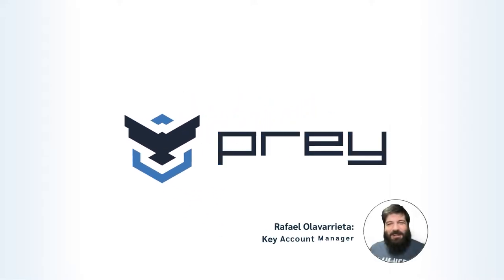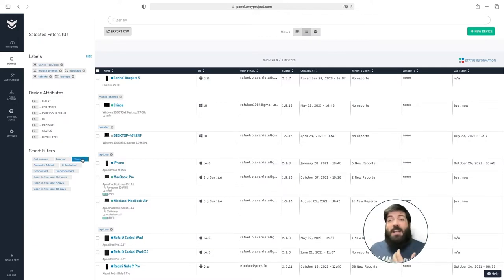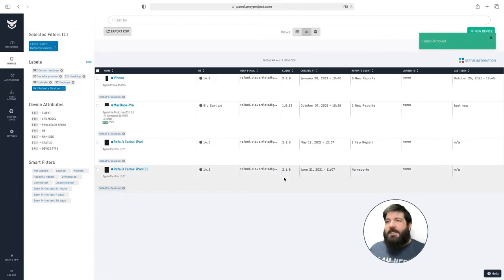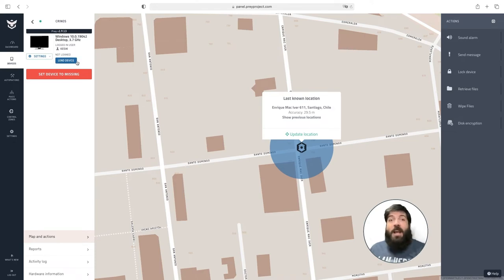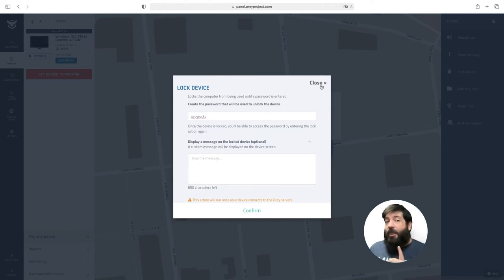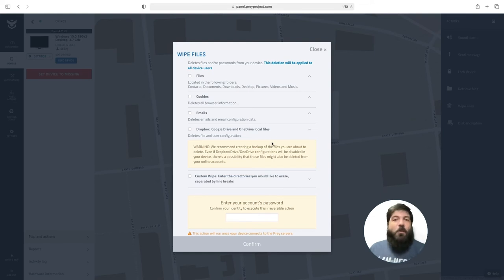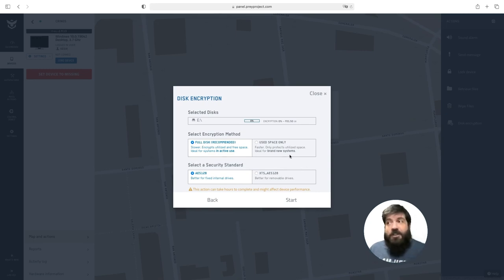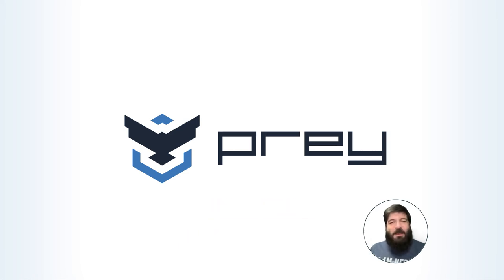Prey Control Panel Demo 1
Join Prey’s KAM Rafael in a live journey through our Business and Education product. Explore Inventory Management and Location Tracking features, as well as our set of Security Actions.

0:00 Introduction
0:23 Device list view
1:03 Labels and filters
3:25 Map view (Windows devices)
4:30 Map view (security actions for Windows devices)
8:42 Map view (security actions for Mac devices)